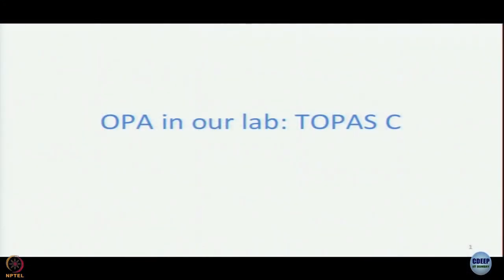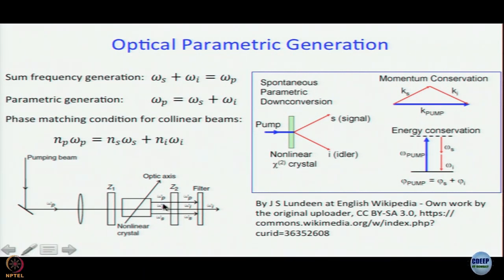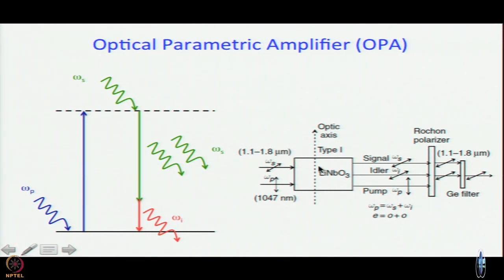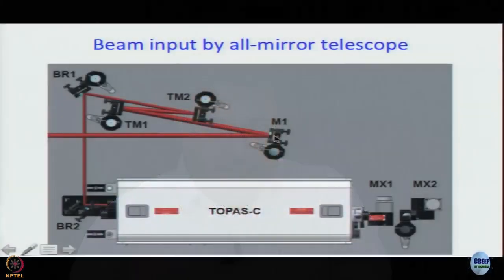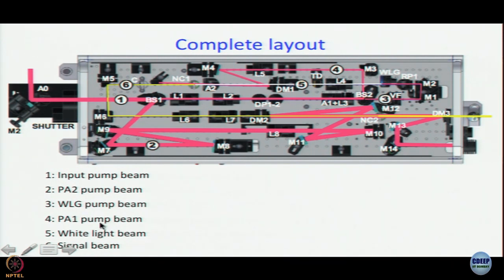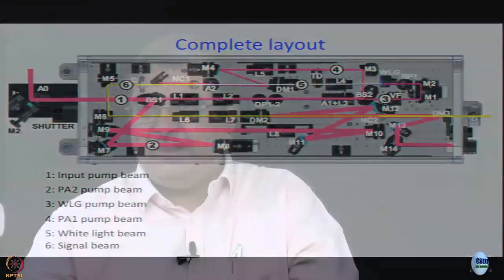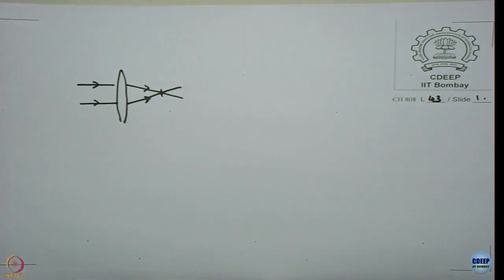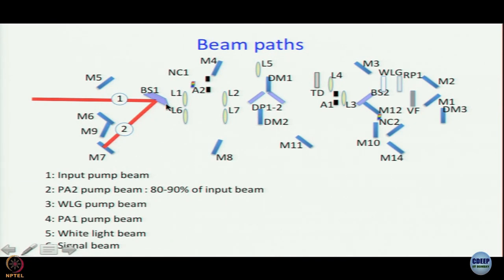Week 8-Lecture 43 : OPA in our lab TOPAS C-Part 1